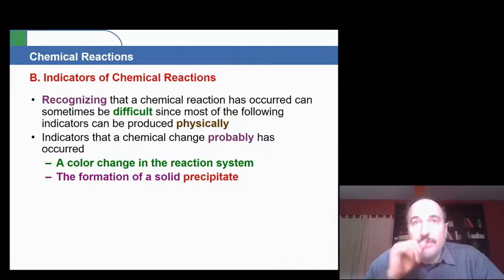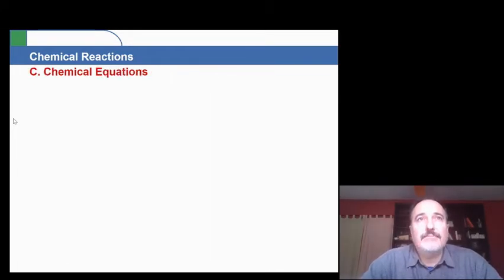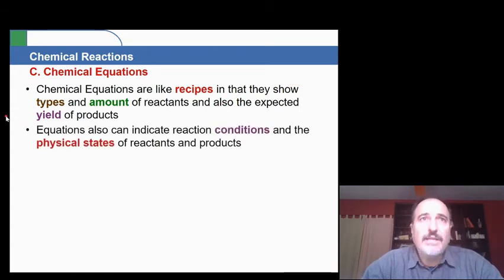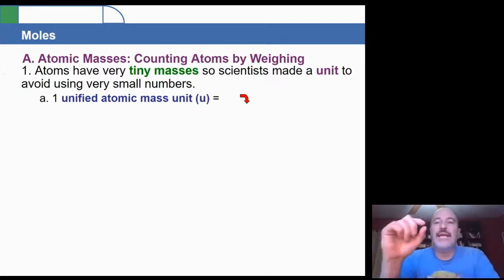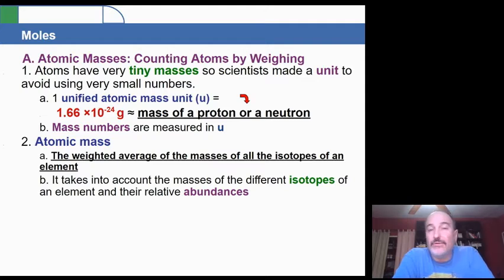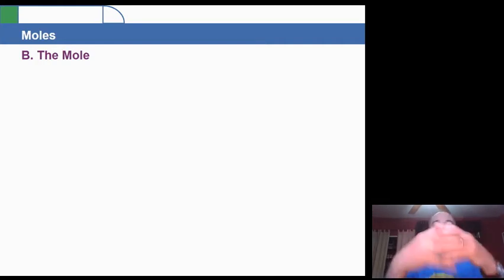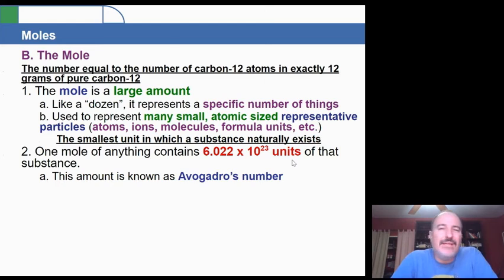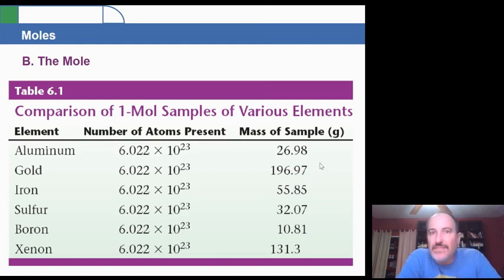LV-CHEMICAL REACTIONS & THE MOLE (CP)